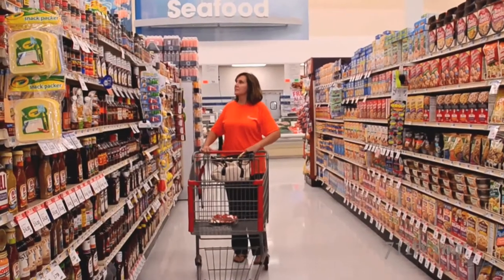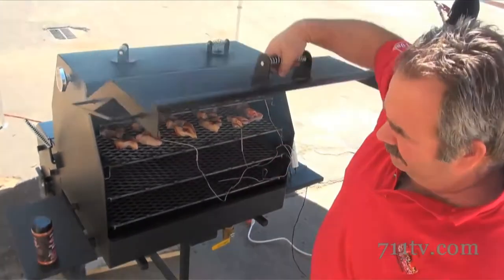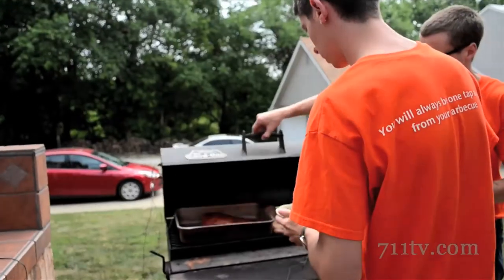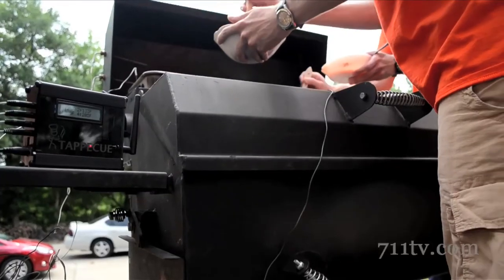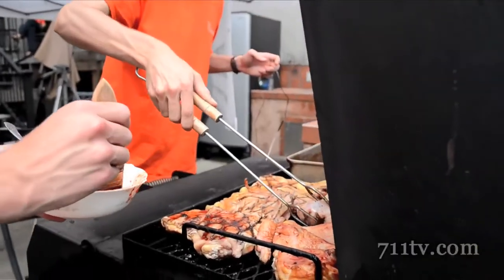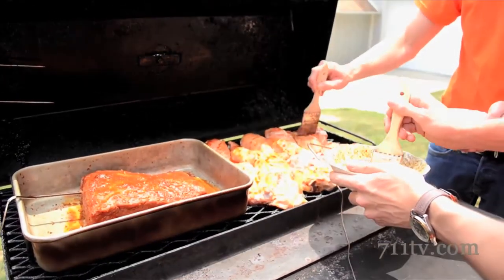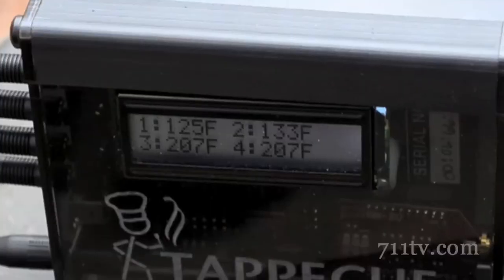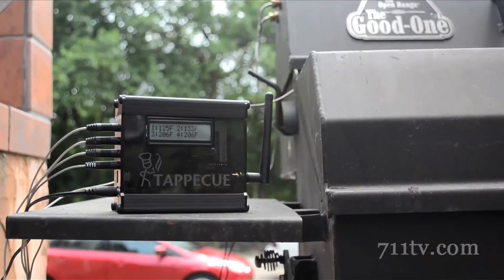Introducing the Tappecue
Inventor and entrepreneur Gina Bourret discusses her creation, the Tappecue, and how it works for everyday barbecuing and cooking.